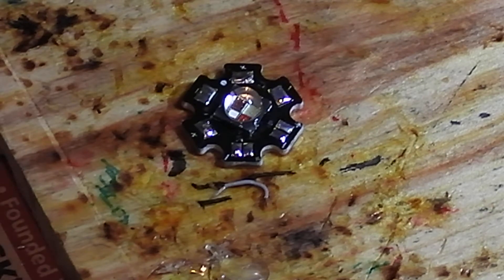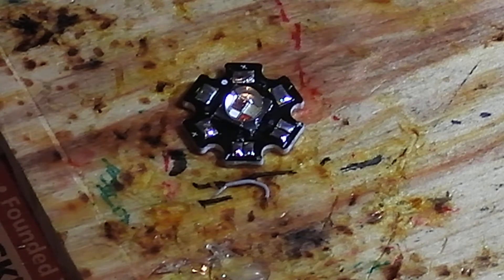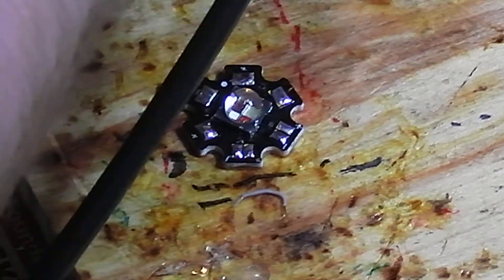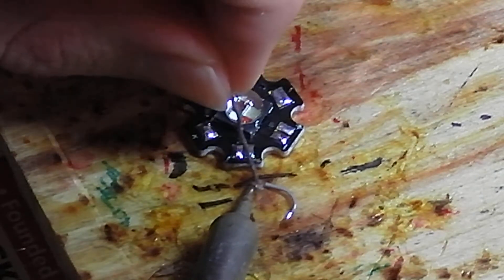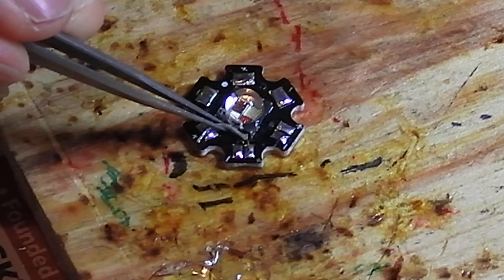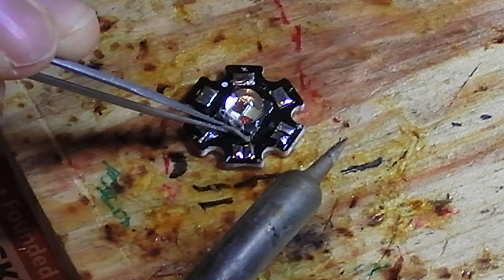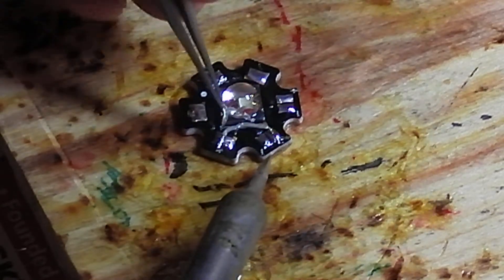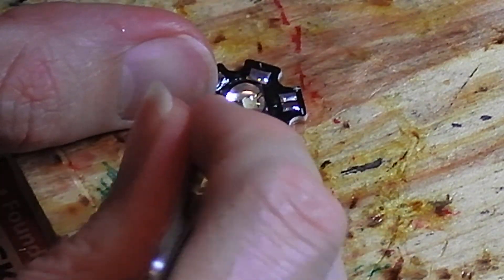Naigon's Soldering Tutorial - Part 3 A bridge over emitting diodes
Part 3 in my video series goes over the next tip for LEDEngin soldering - bridging the positive connections. This will save a lot of space in hilt as you can reduce the number of wires you are using drastically. Note that this only works with Igniter(tm) as other boards may not be able to benefit from a common positive.